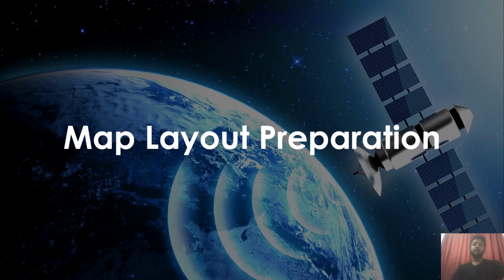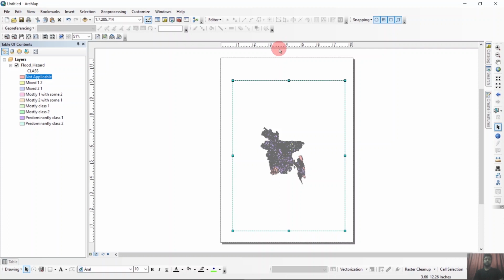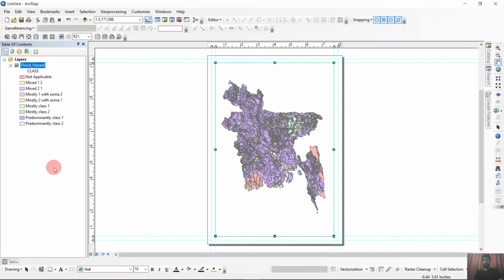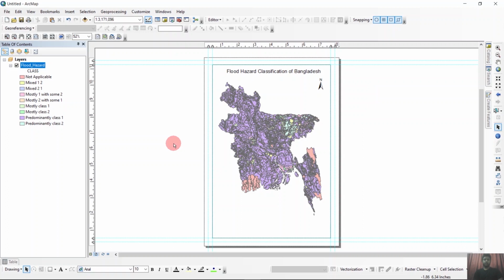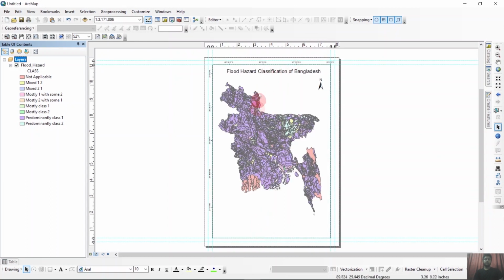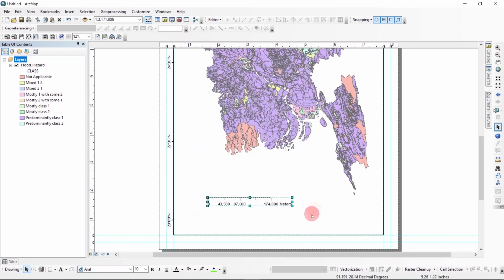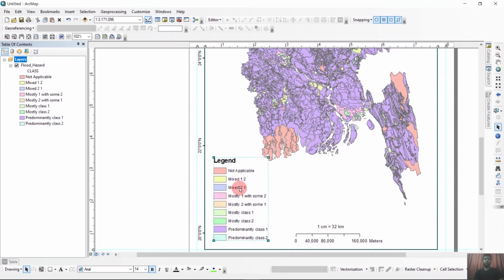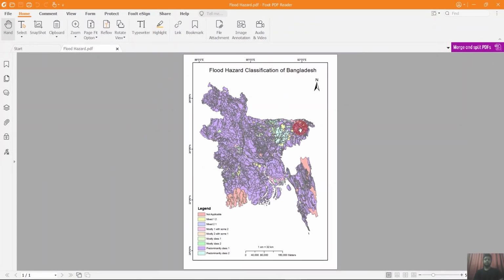Map Layout Preparation in ArcGIS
In this tutorial, we will learn about map layout preparation using the layout view in ArcGIS. Finally, we will export a basic map.
And in the next section, we will do a project about flood.